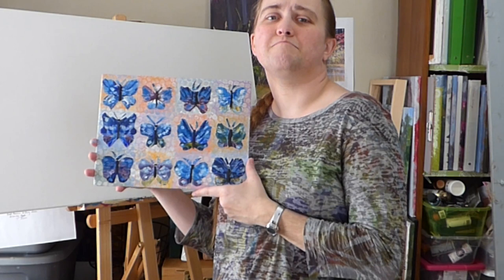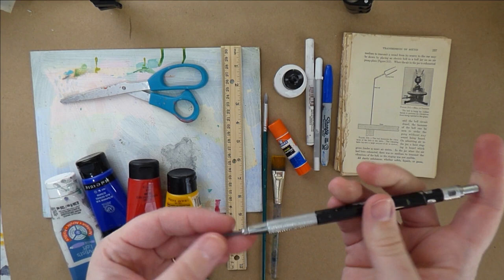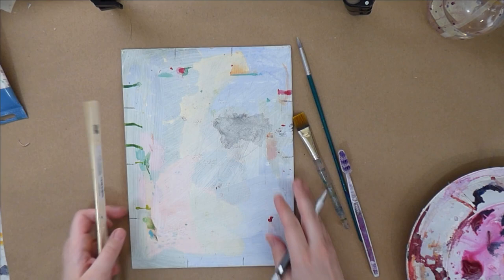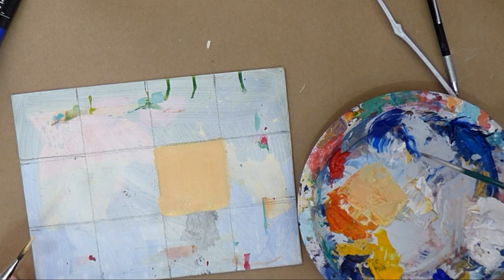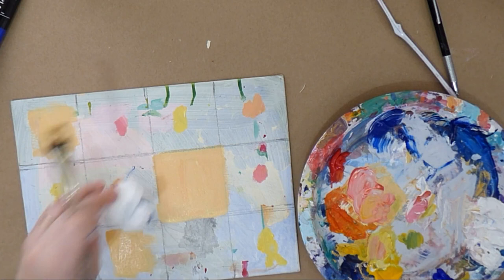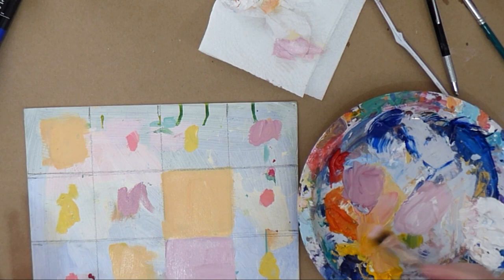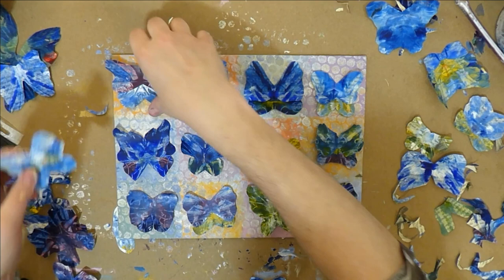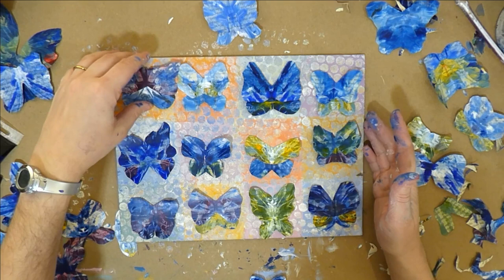How to Paint Butterflies with Recycled Materials and Acrylics: A Craft Class using Bubblewrap!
How to paint butterflies with acrylic paint and recycled materials: using bubble wrap for the background and old book pages for the butterflies, we create a butterfly craft by folding paper to give us symmetry.  A great class for adults and kids: loosen up and play with acrylic paint! Great for greeting cards, posters, t shirts, or just playing around.

Watch me demonstrate this method, but not in real time since I made 16 butterflies to choose from for the design- it's so hard to stop!
Not only would this make a great in-person class, but it will help you loosen up to play too! Repetitive art projects allow you to relax and practice a technique with no pressure.

I'll show you a basic technique for making these-- you can take it so much farther!

Here are the colors I use a lot: Liquitex or Golden, usually.

ultramarine blue
medium red
cadmium yellow medium hue
titanium white.